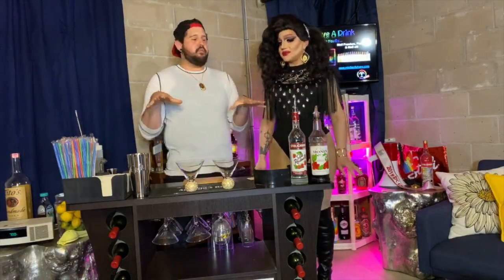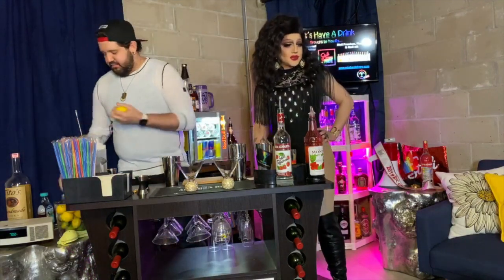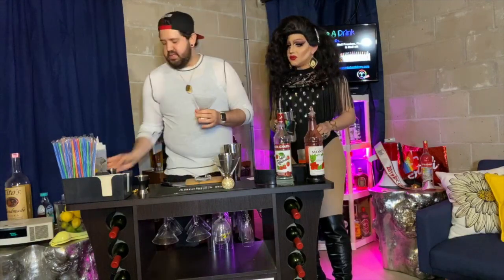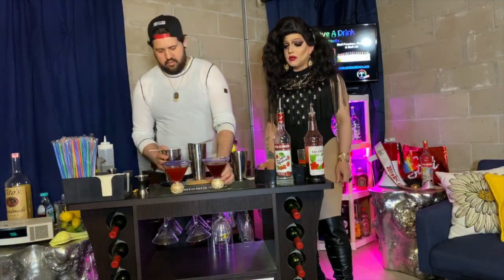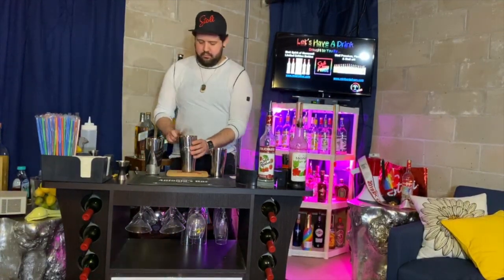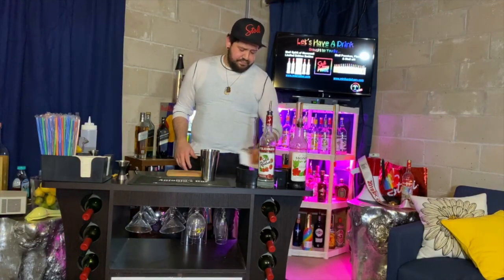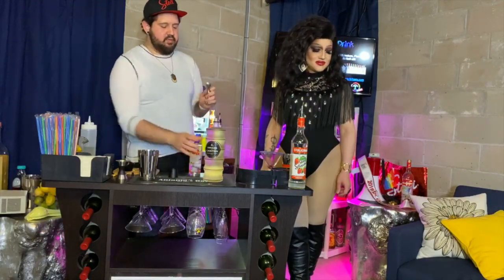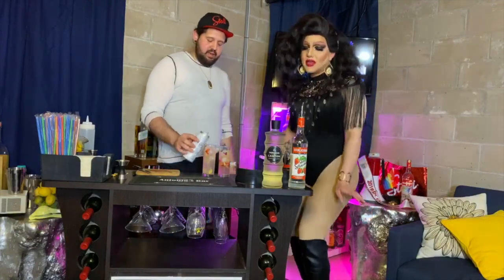Let's Have A Drink LIVE Episode 1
“Let’s Have A Drink LIVE” with Noellie Sanchez (Jose Enrique) and Antonio Troia. Remember you can get Stoli Premium, Flavors & elit or if you want the Limited Edition Spirit of Stonewall Bottle you can get that

Drink Recipes from Tonights Episode:

Raspberry Hibiscus Lemon Drop Martini:
2.5oz Stoli Raspberri
1.5 Lemons Juiced
1.5oz Hibiscus Simple Syrup

Strawberry Ginger Lemonade:
1.5 Stoli Strawberri Vodka
1 Lemon Juiced
1oz Simple Syrup
.5 Fresh Strawberry Chopped
Fresh Pealed Ginger
Topped with Spiked Seltzer